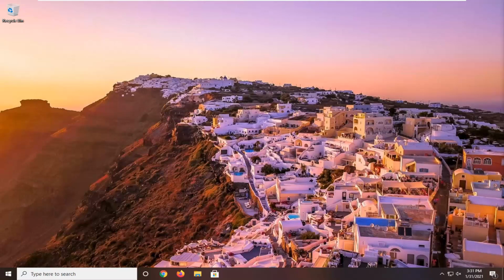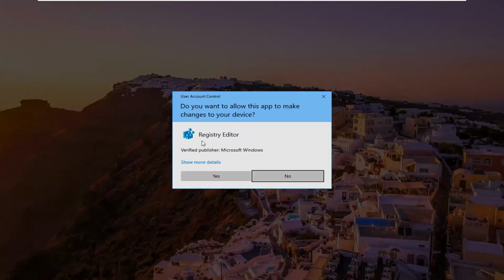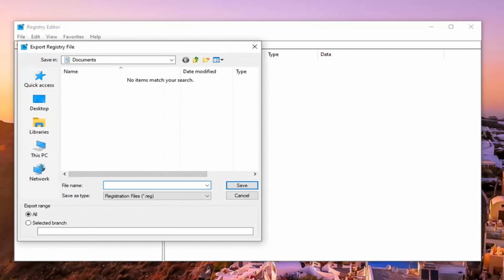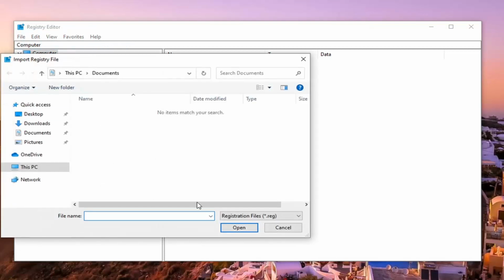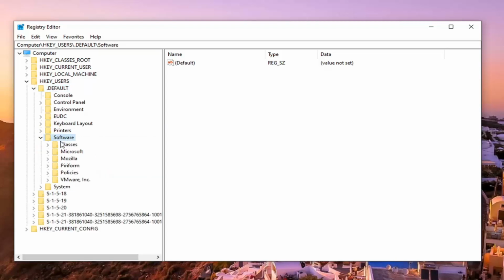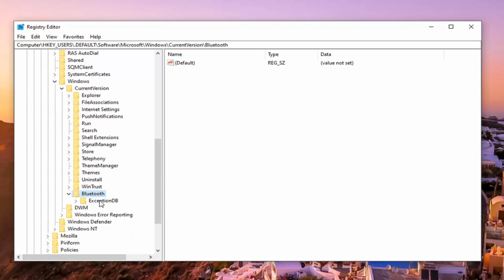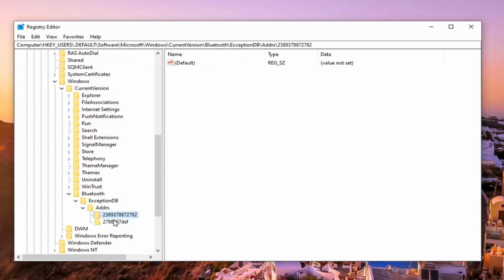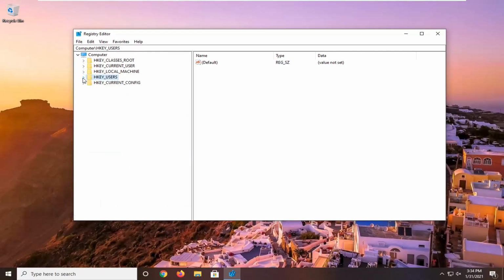‘Check the PIN and Try Connecting Again’ Bluetooth Pairing Error on Windows 10 [Fixed]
Issues addressed in this tutorial:
check the pin and try connecting again Bluetooth
check pin and try connecting again
check the pin and try connecting again headphones
check the pin and try connecting again
check the pin and try connecting again Bluetooth speaker

Pairing external Bluetooth devices with your Windows 10 computer may sometimes prove to be a difficult challenge to overcome. For example, the ‘Check the PIN and Try Connecting Again‘ error is one of the most frequently encountered Bluetooth errors on PC.

Many windows 10 users have reported that when they deleted a Bluetooth keyboard from their PC and now they are again trying to add the device to the pc and want to pair it, it refuse to connect. After trying to reconnect the device from the settings panel, it keeps loading forever and finally throws an error message saying Check the PIN and try connecting again.

It has been observed that when users deleted a Bluetooth device from their PC (Windows settings) and tried to add the device again using Bluetooth pairing, it just does not work. After trying to reconnect the device from the settings panel, it keeps loading forever and finally throws an error message saying “Check the PIN and try connecting again” as shown in the error notification below: